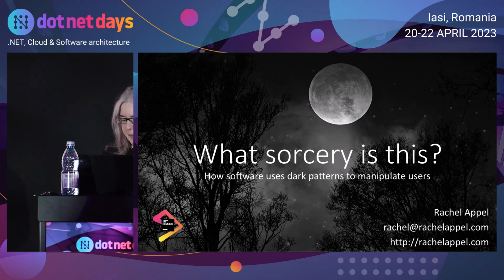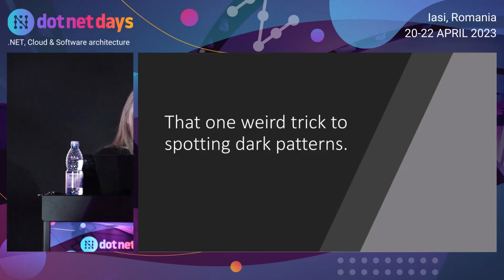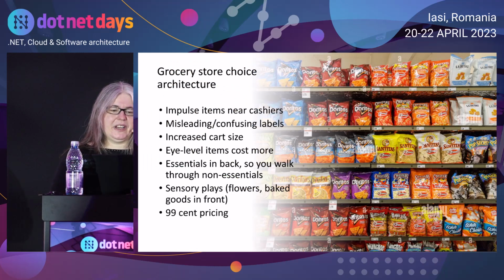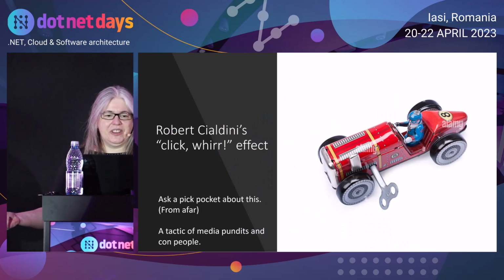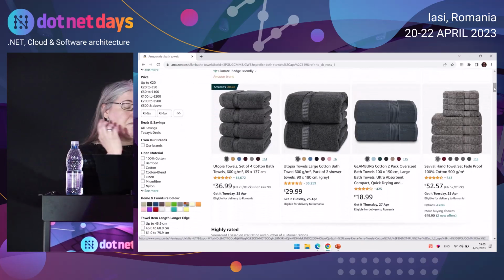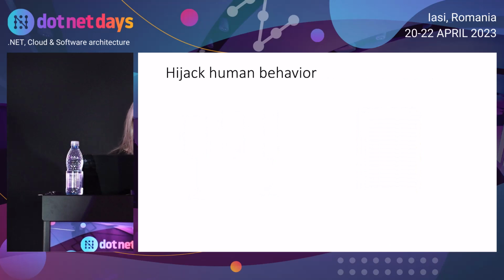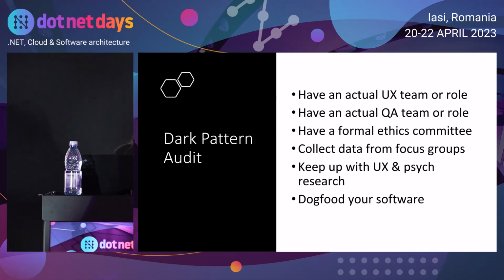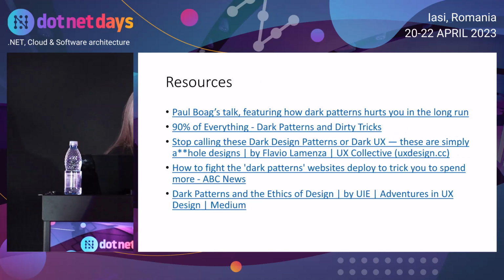Rachel Appel - What sorcery is this? How Software uses Dark Patterns to Manipulate Users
You've signed up for that streaming service, but now you can't unsubscribe. You put a single item in your basket, and somehow there are now also two warranties in there. Boxes of vitamin supplements are piling up every month like a subscription, but you are absolutely sure you only bought one bottle! Not to mention, you bought way too much online. You're sitting on a big pile of stuff you don't really want, and you feel bad about it because now you're way over budget! If you've had something like this happen then you've experienced a dark pattern - which is something software does to trick you into taking an action you wouldn't have otherwise taken. In this talk, you'll learn how to spot these dark patterns. You'll also learn how to avoid them, both when using software as well as when creating it. We'll look at a few physical world examples of dark patterns too.